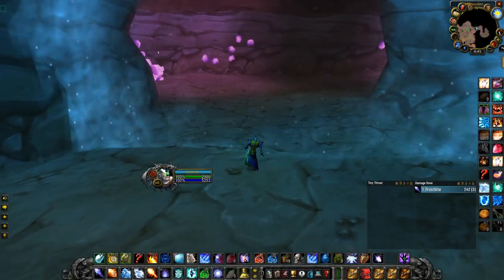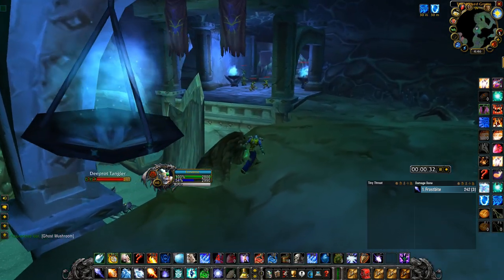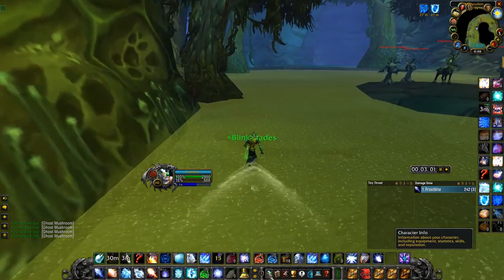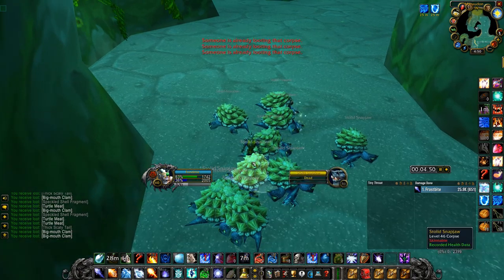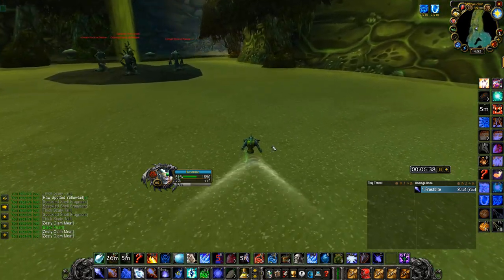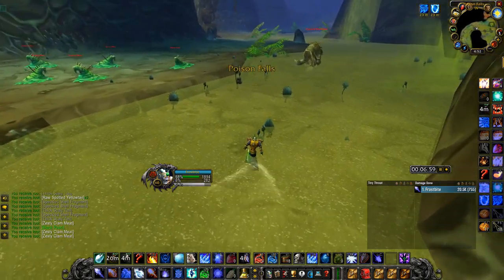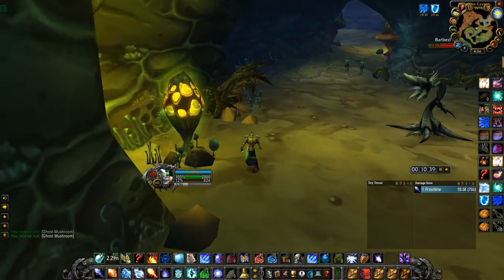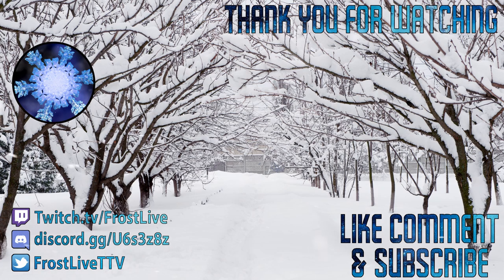Maraudon Ghost Mushroom Gold Farm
Hi guys I thought it would be helpful to make a guide on how you can make consistent gold to earn enough to buy your epic mount. This is one of the farms that I used to get my epic mount when open world spots were contested.